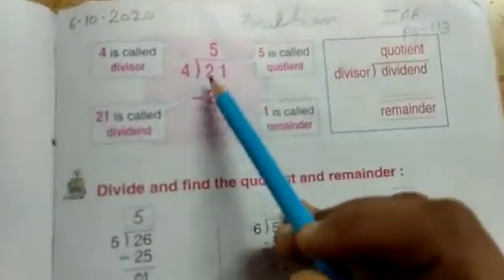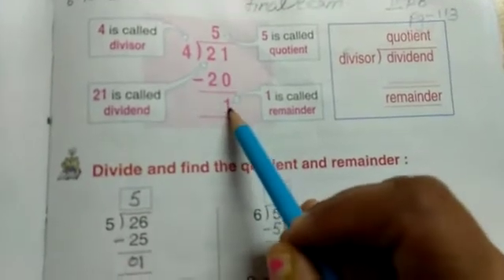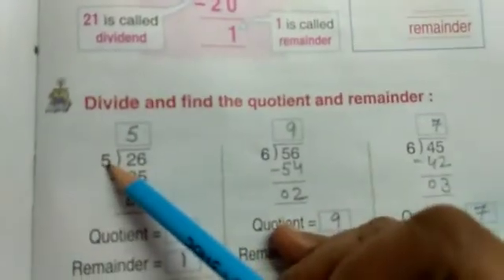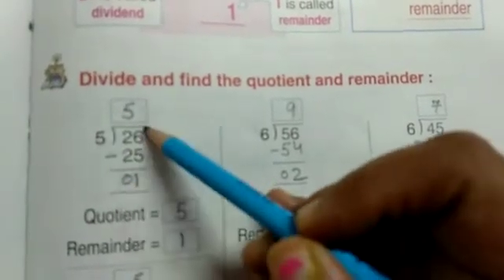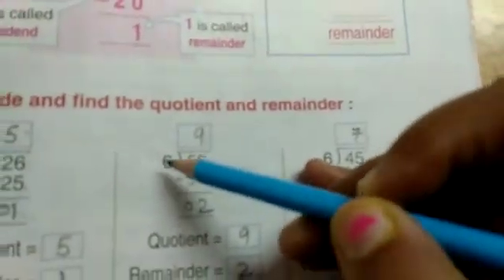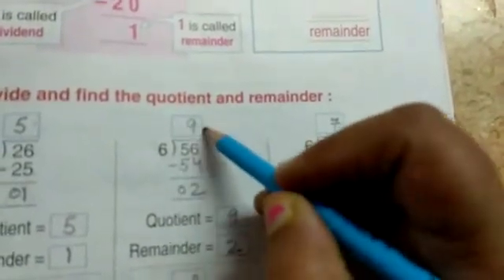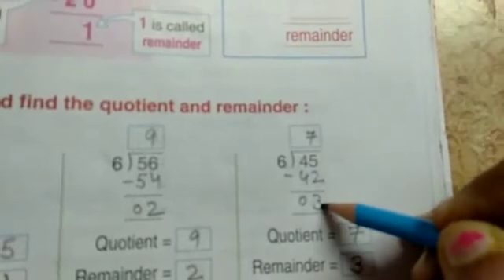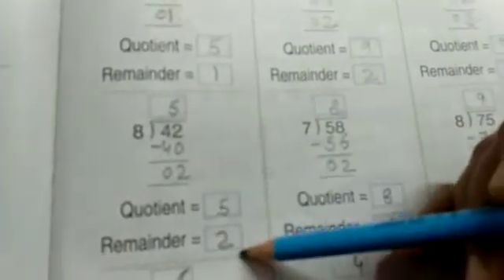Class 2 Maths